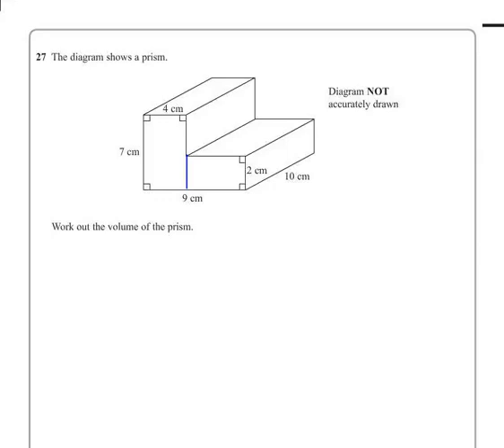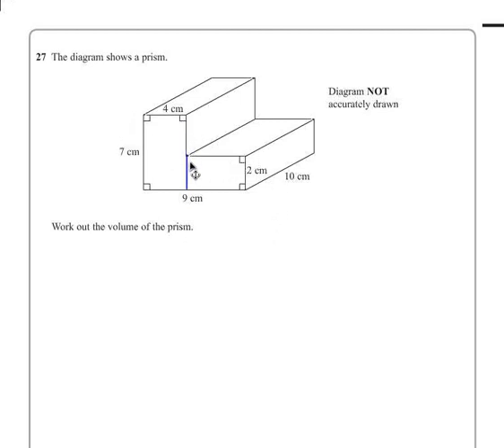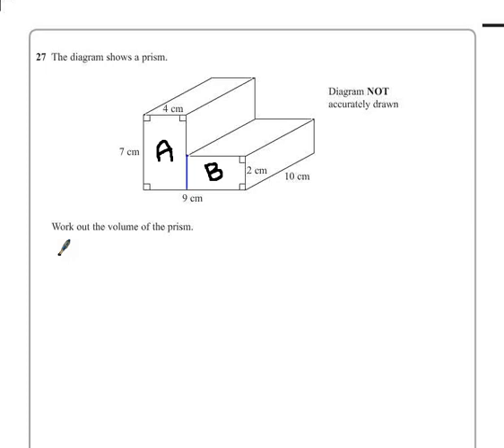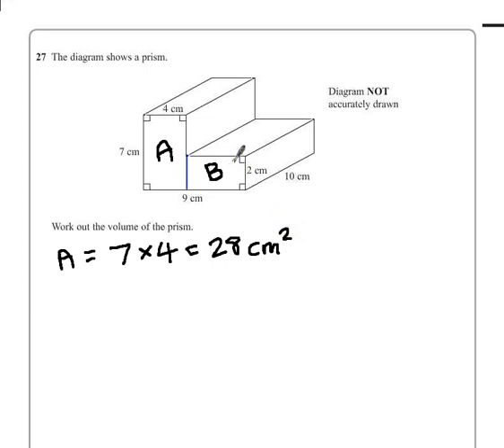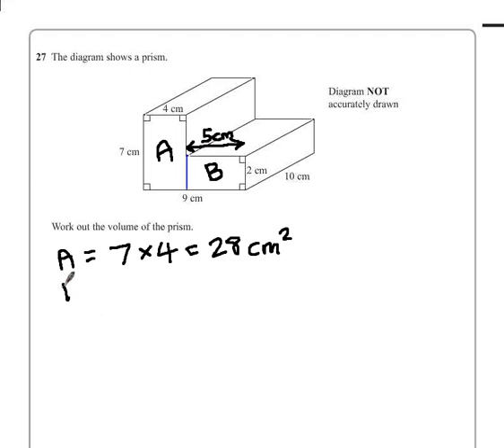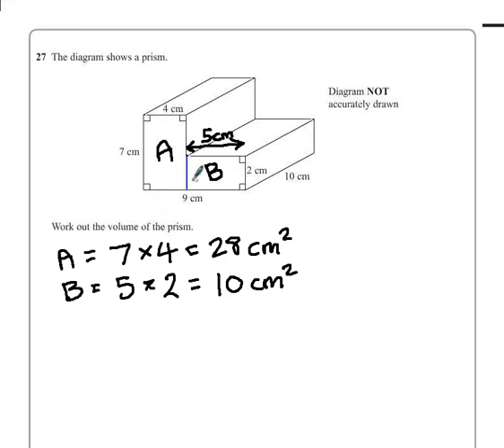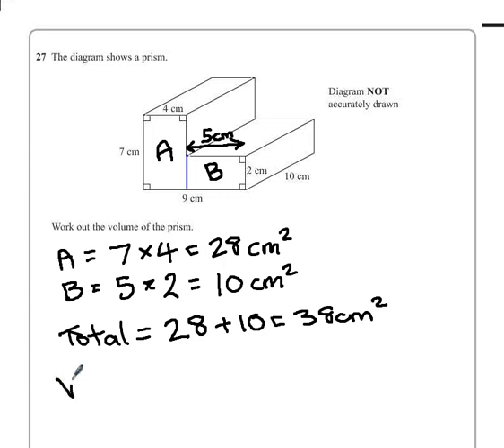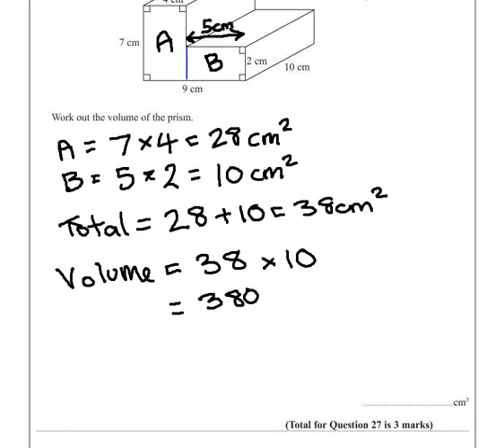PGSMaths: Nov2012 1F - Question 27 (Prism Volume)